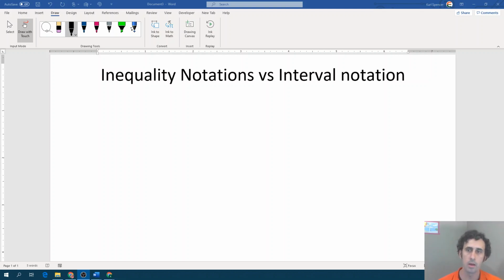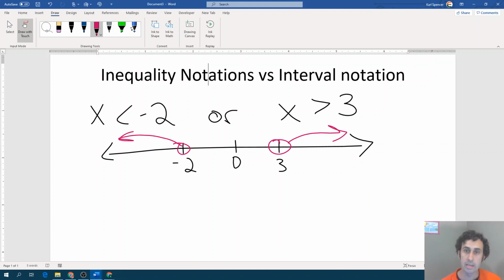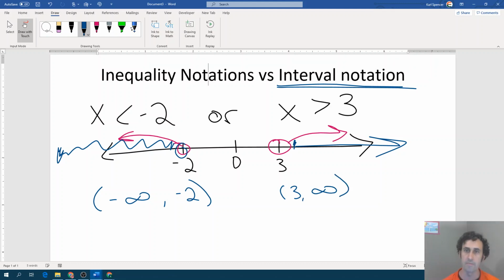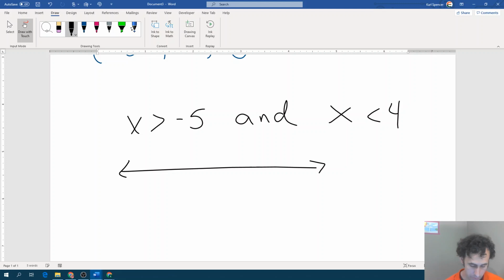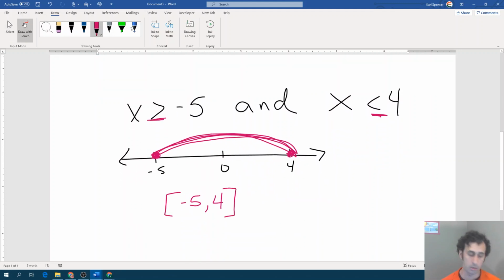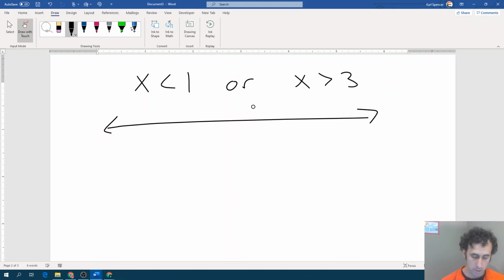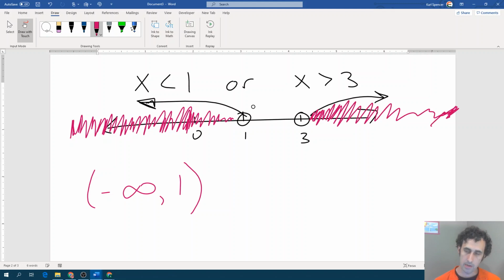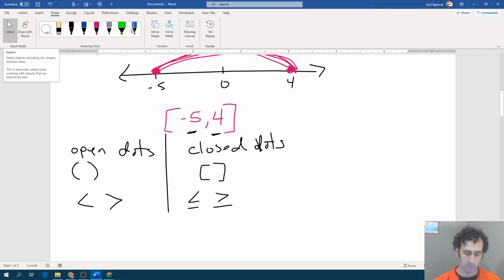Writing Solutions in Interval Notation